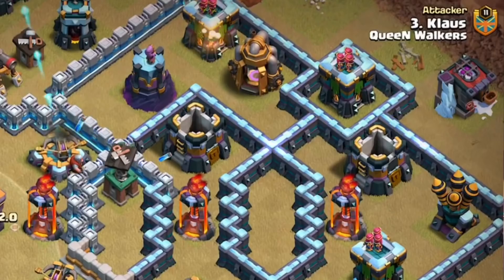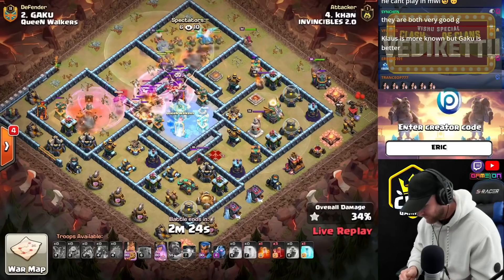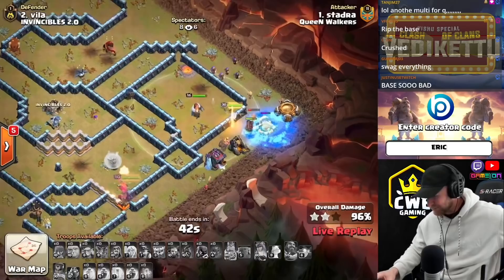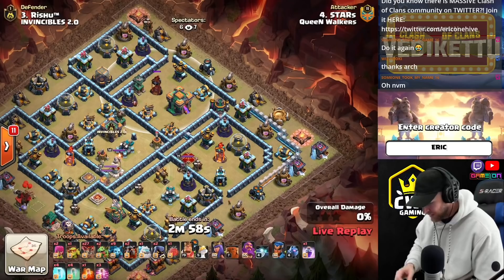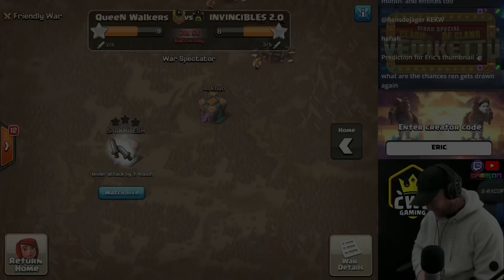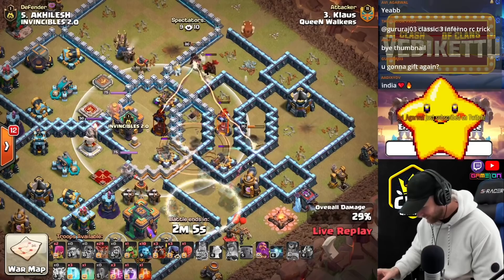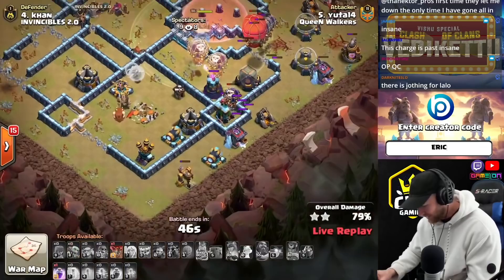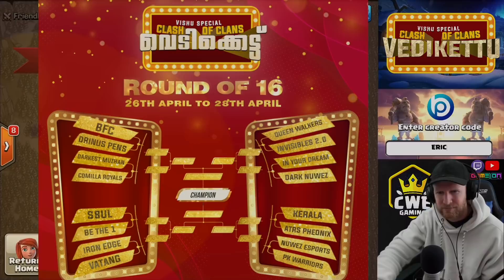KLAUS swiped 3 INFERNOS with his ROYAL CHAMPION! Clash of Clans eSports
I tripled a MAX TH13 with TH12 Troops and HEROES UPGRADING?!

Blueprint also makes 5 EXCLUSIVE bases (TH9-13) for CWE Channel Members/Twitch Subscribers, click JOIN to become a MEMBER then collect your base links in the Community Tab!

________________MUSIC_________________
We're Back to Fight
Dawn - Alexander Nakarada
Explorer - Alexander Nakarada
Trailer - Alexander Nakarada
Rise again - Alexander Nakarada